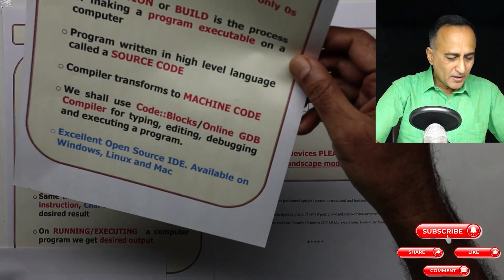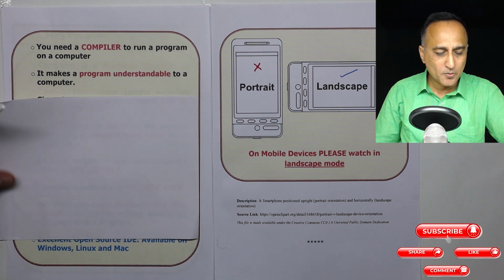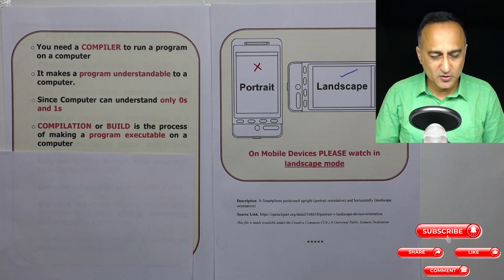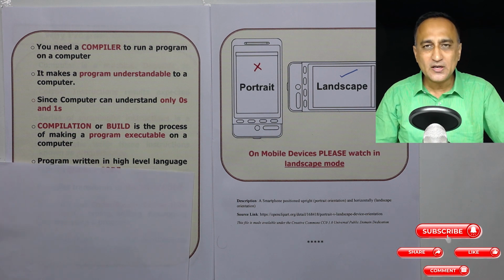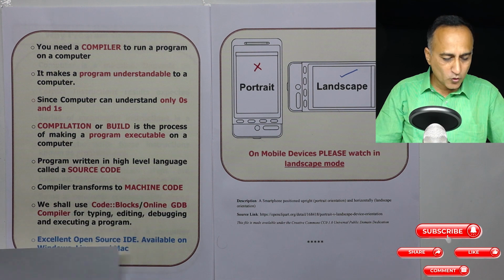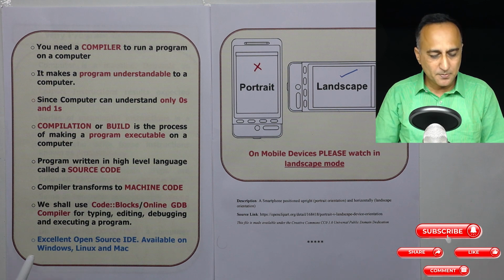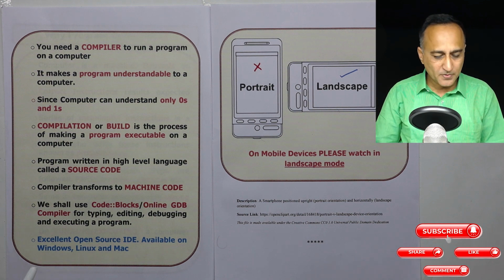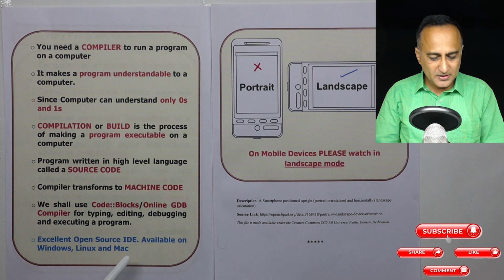Pre C - Why Computers need to be Programmed ?